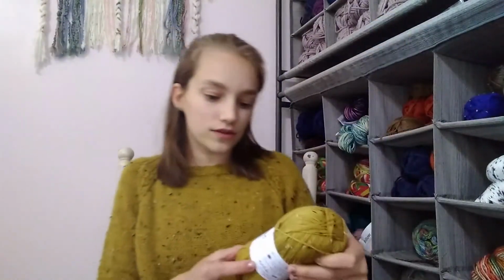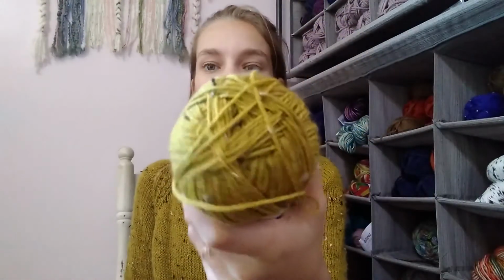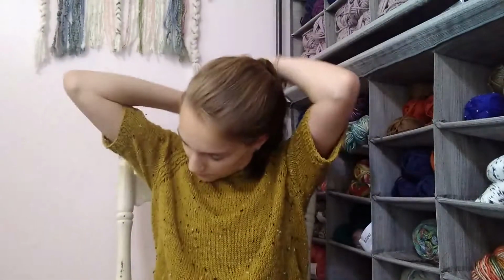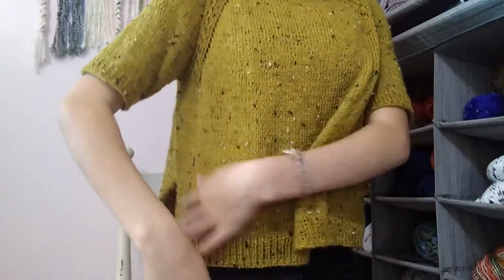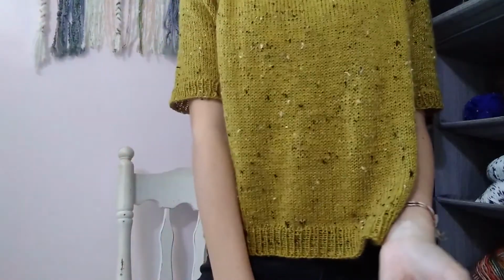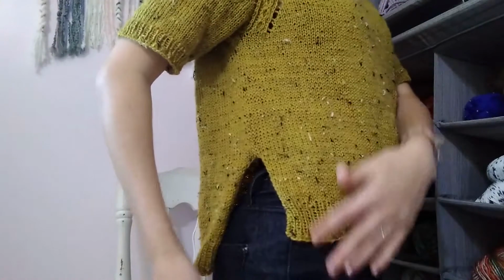The Graceful Tangle | Pattern Release! | Iris Raglan Sweater by Rachel of Maven Crafted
This beautiful sweater has quickly become one of my favorites! Be sure to check out the pattern below ;)